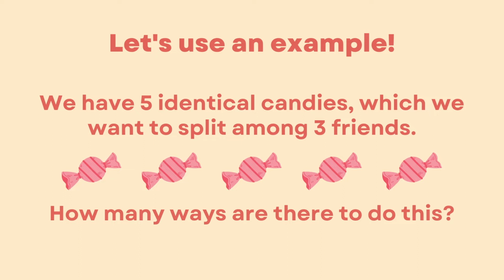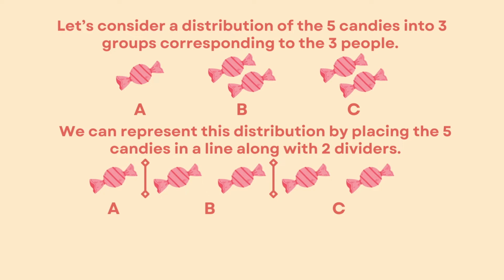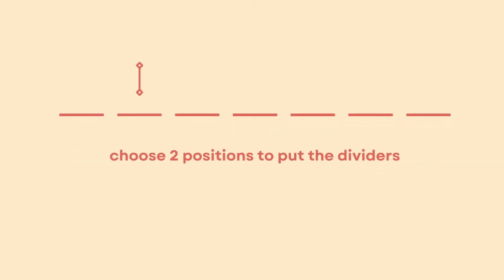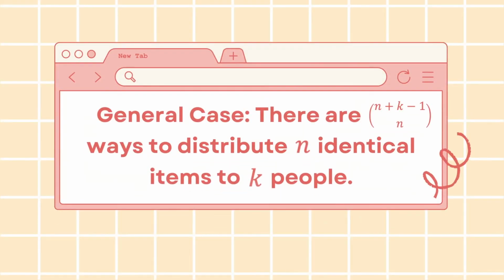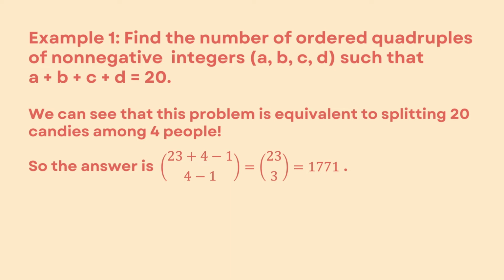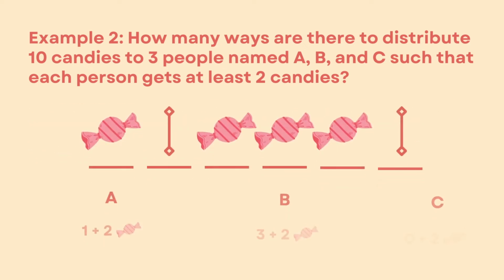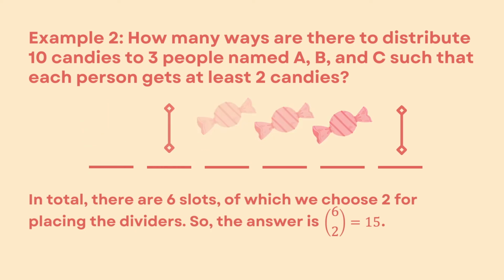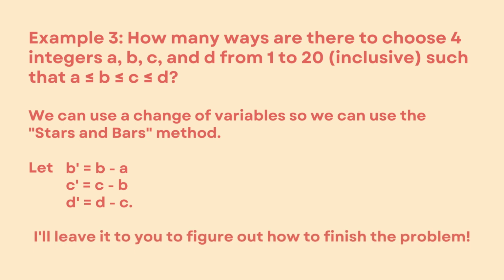Young AMC Instructors Video Sample | STEM2innovation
Correction: In a previous version of this video, we stated that the answer to Example 1 is 23 choose 4. The correct answer is 23 choose 3. This mistake has now been corrected.